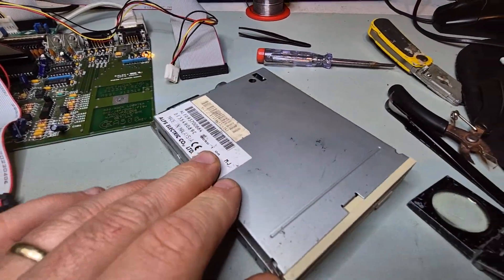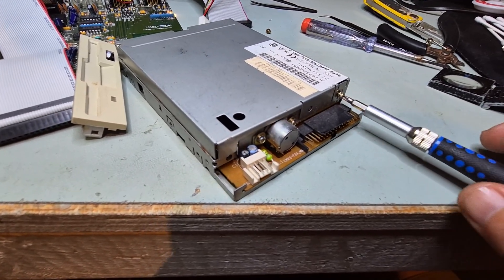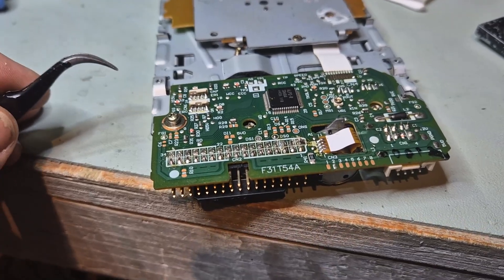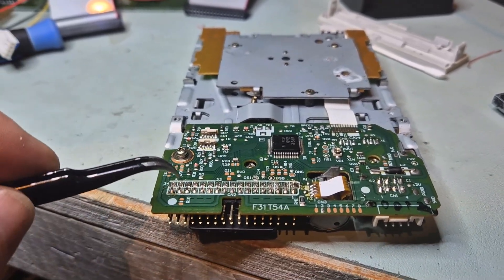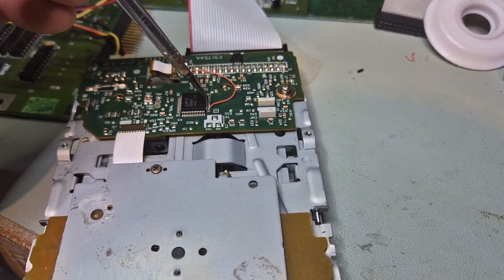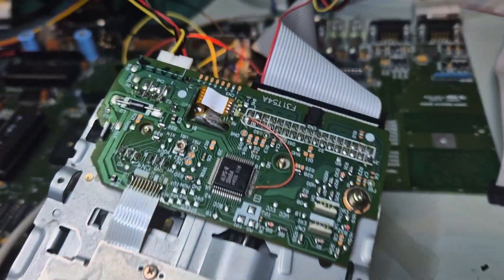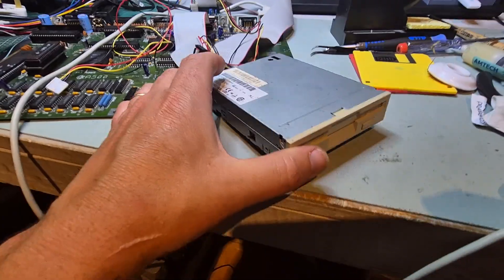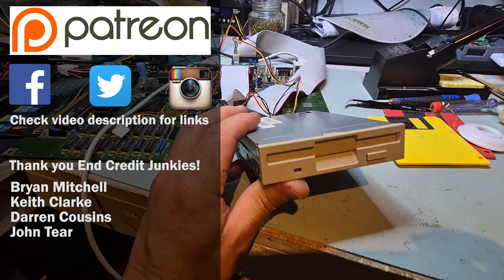PC to Amiga floppy mod (ALPS floppy)